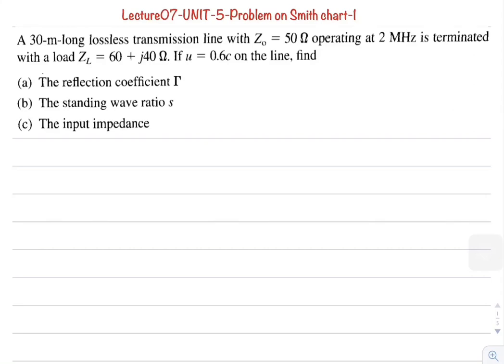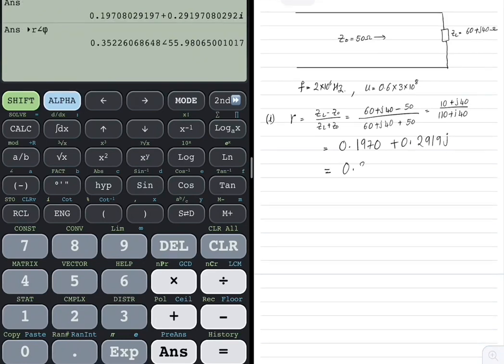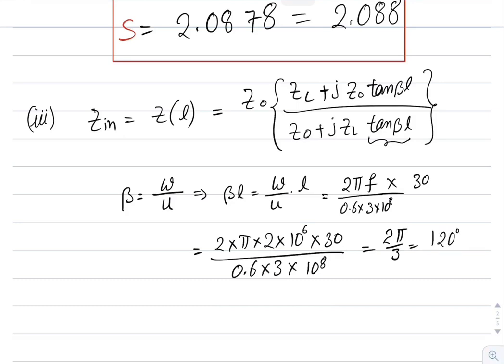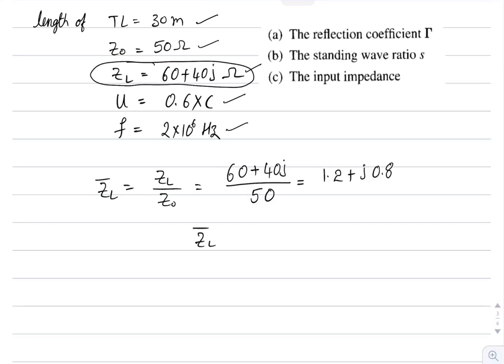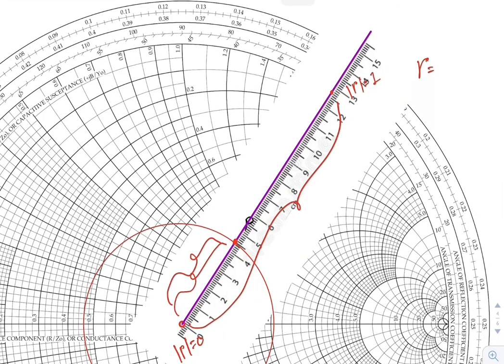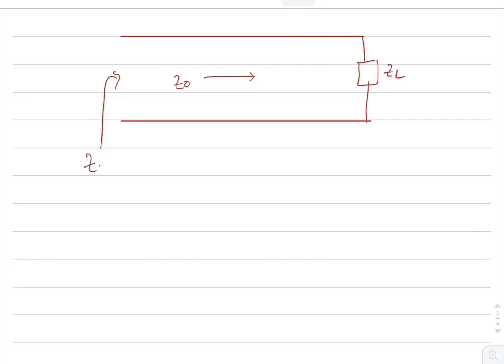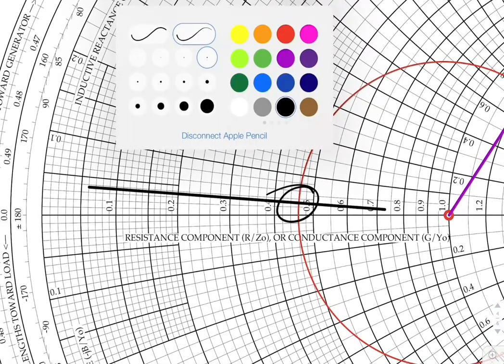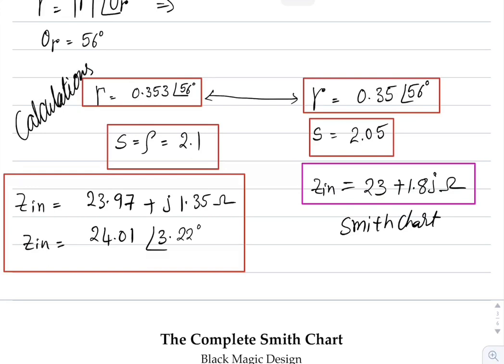VideoLecture07 Problem on smith chart 1